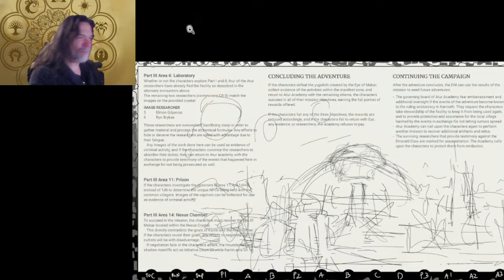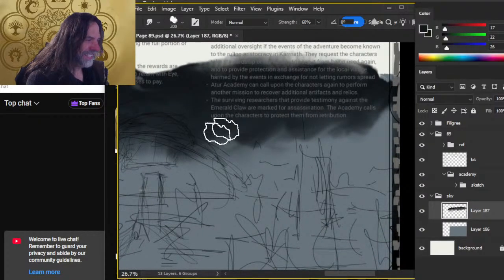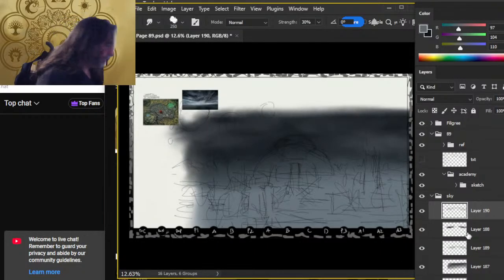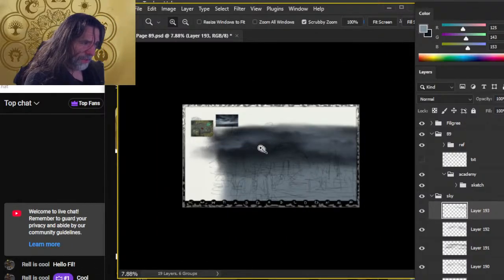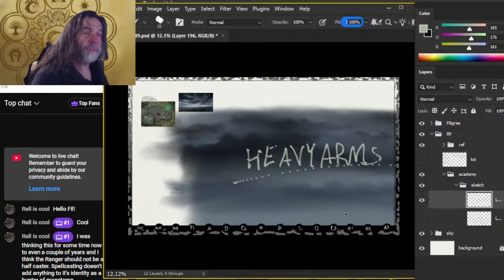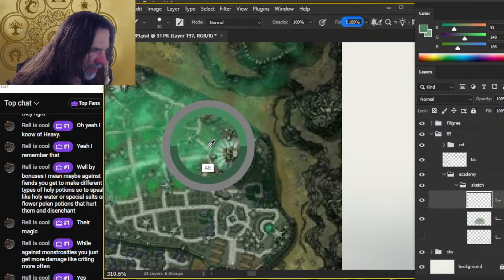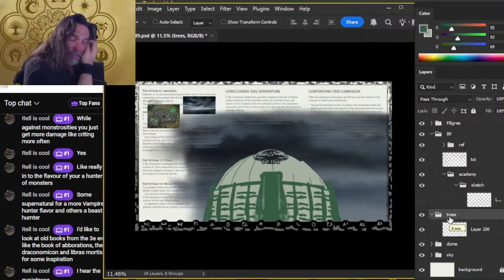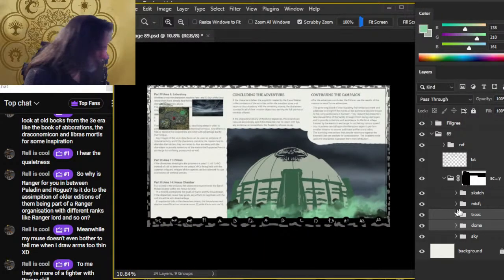Eberron Art Stream ep 513 - Atur Academy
Today we're illustrating Atur Academy!

Find out more about my work on DMsGuild:

Subclasses Revivified!